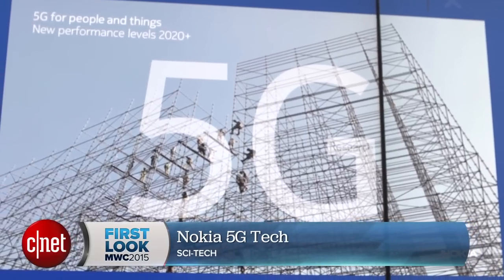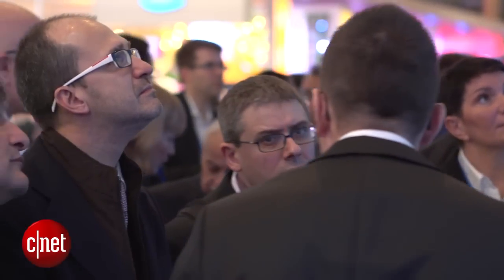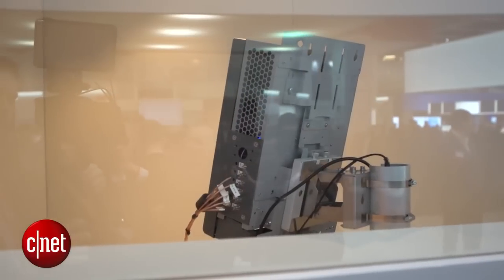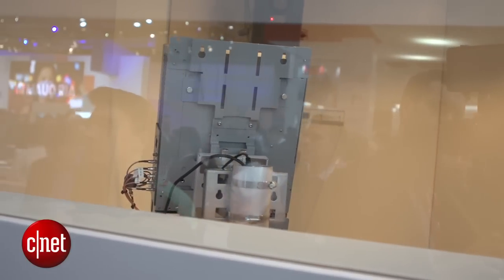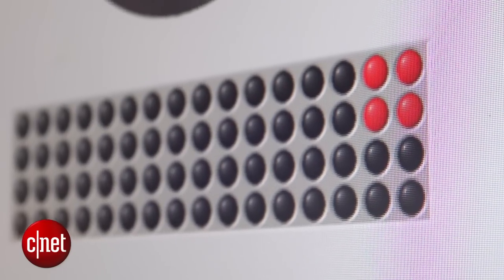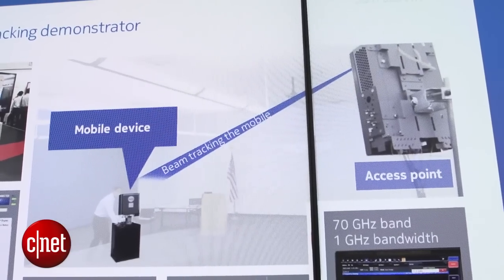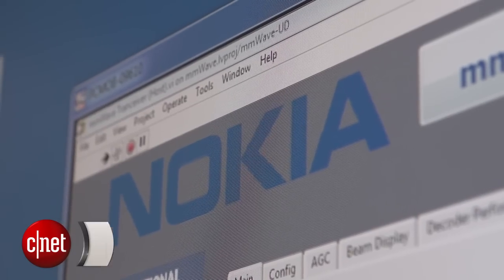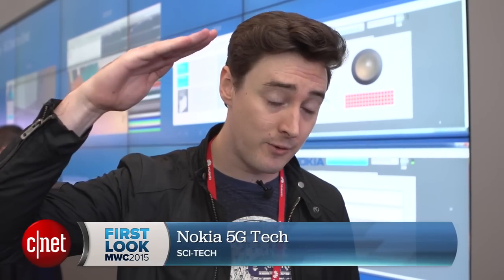Nokia 5G tech can follow your smartphone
We check out Nokia's futuristic system for getting a focused beam of 5G to your smartphone. Hit play now.